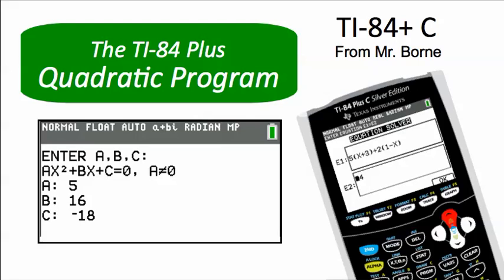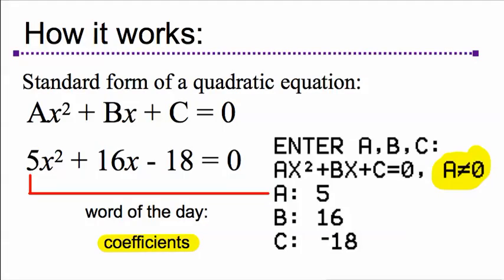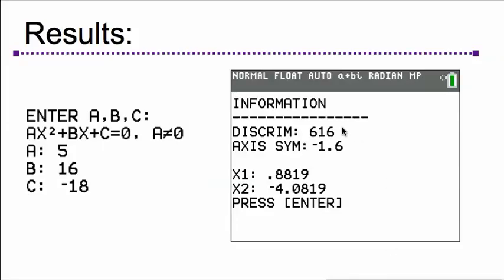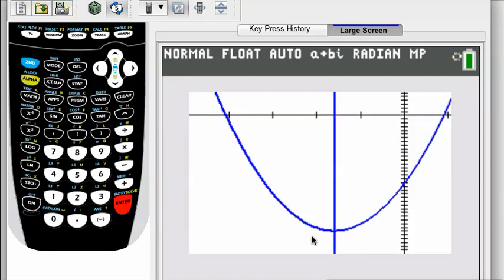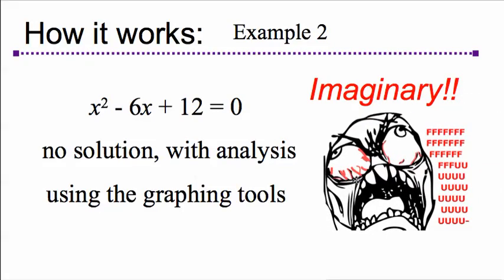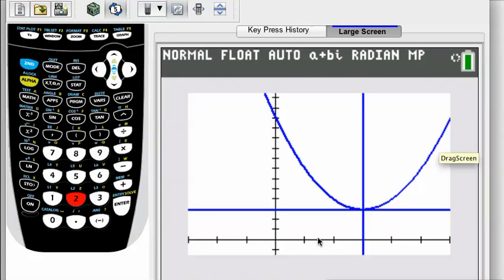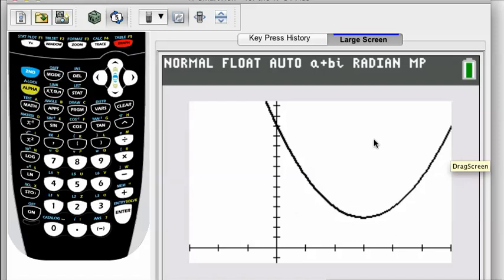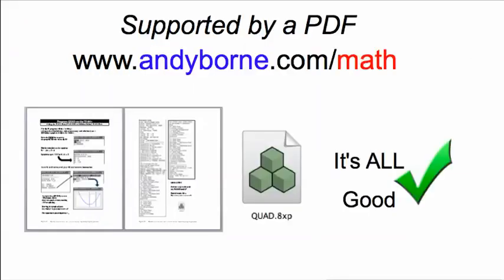Quadratic Equations on the TI-84+ Color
This video will show you the power of using the QUAD program to explore and understand quadratic equations. It automatically adjusts the graphing screen for a good view of the graph too! It tells you distriminant, axis of symmerty and the solutions to the equation.